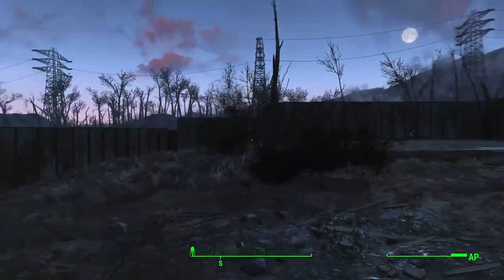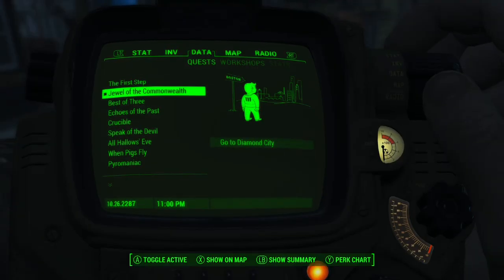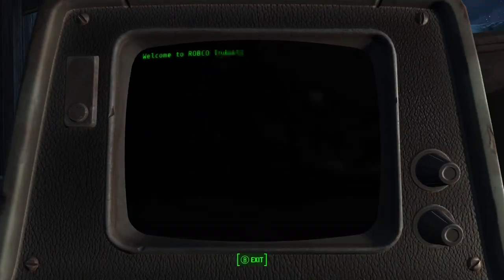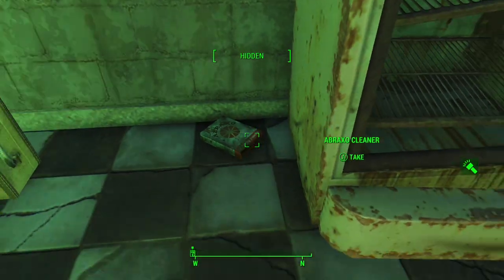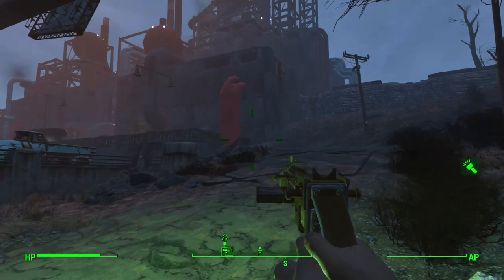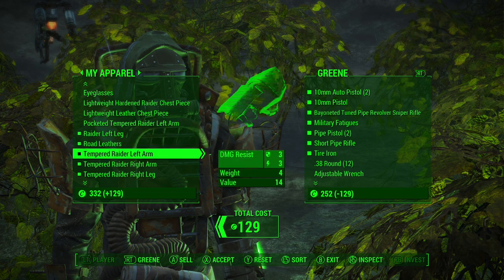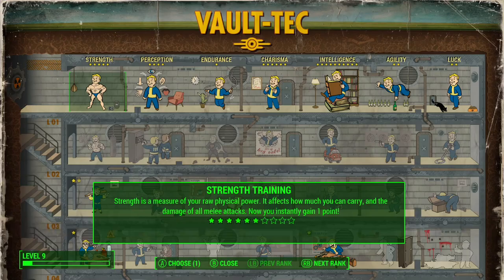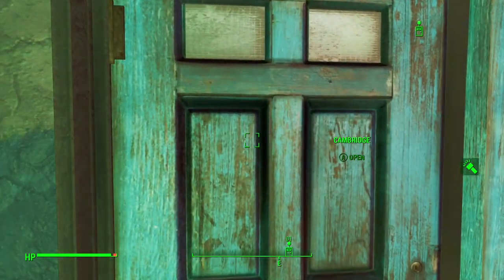Fallout 4 [PC] Walkthrough Gameplay Part 3 - Settlements In Need & Paladin Danse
Welcome Back to Part 3 of My Fallout 4 Walkthrough. Join Me On My Journey Through The Commonwealth. This Time We Start Our Journey To Diamond City.